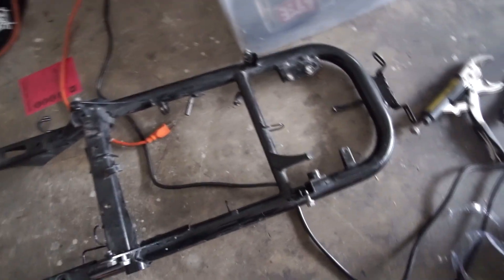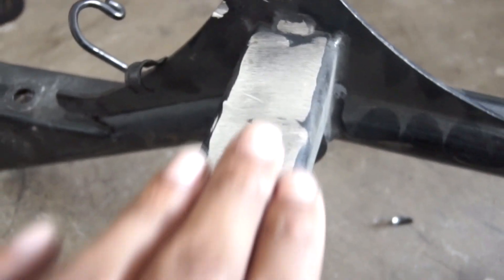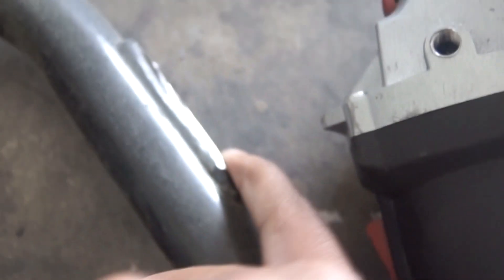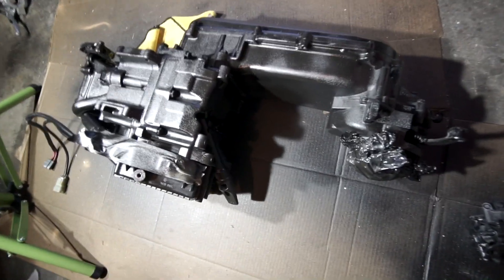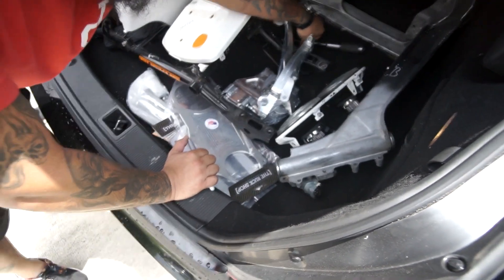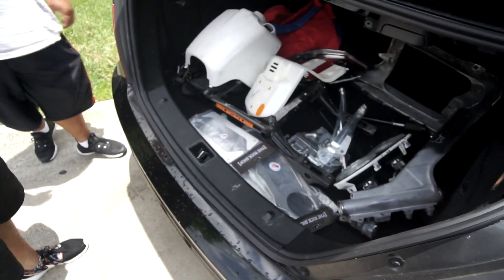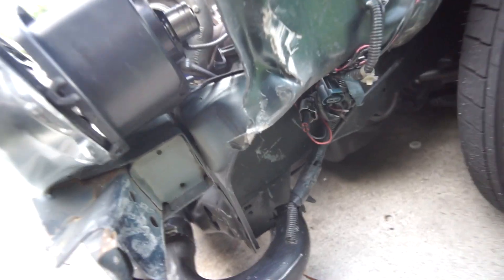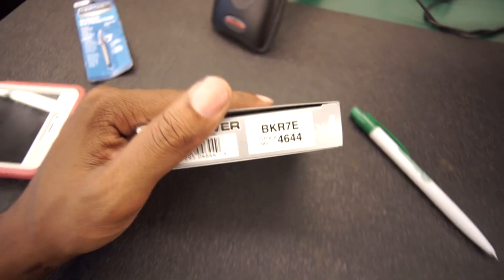I RUINED THE RUCKUS... - Honda Ruckus Build [EP.10]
BUT THE RUCKUS DID GO OUT FOR PAINT!

- Neo Garage (For every car part you'll ever need)